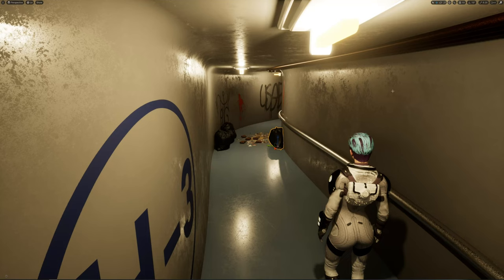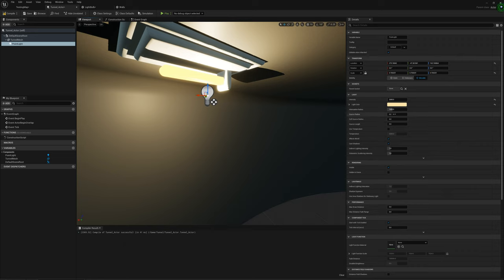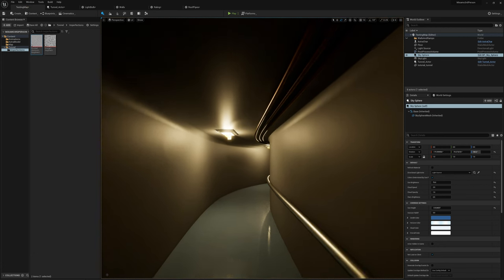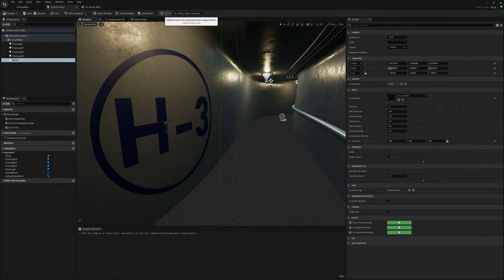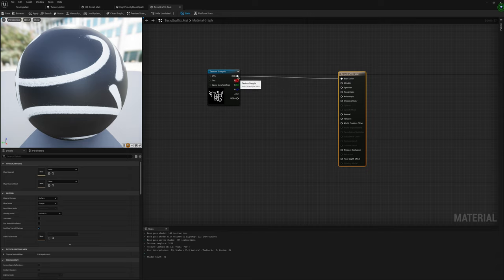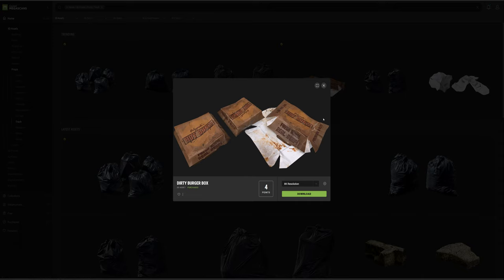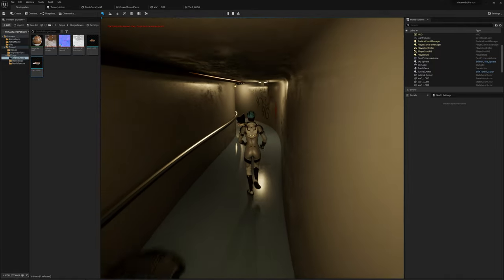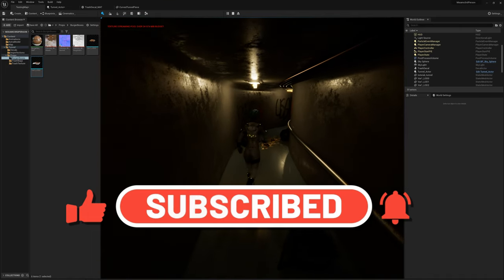Tunnel Model - Flickering Lights, Materials, Details & Physics Props in Unreal Engine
Learn how it's possible to skip traditional texturing and build your materials and details directly in Unreal Engine.  Using some homemade details plus a few downloads from the amazing free megascans resource for UE developers I turn the tunnel model from my last video into a mini-scene / game asset.